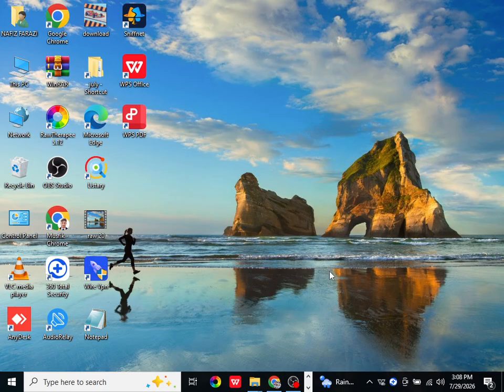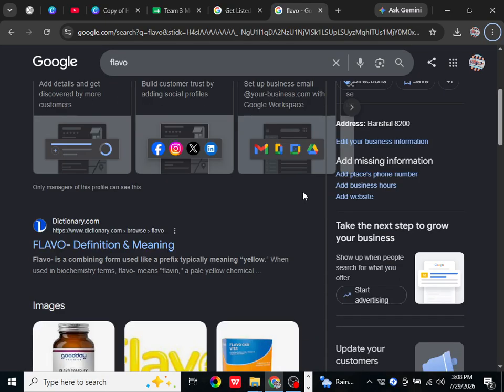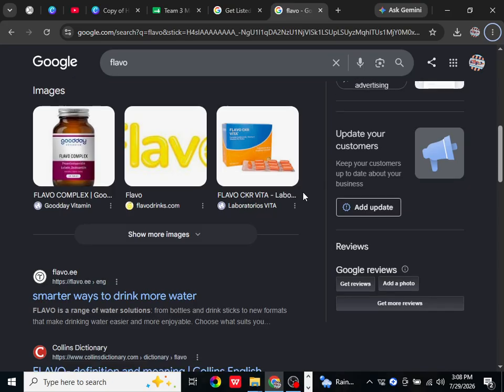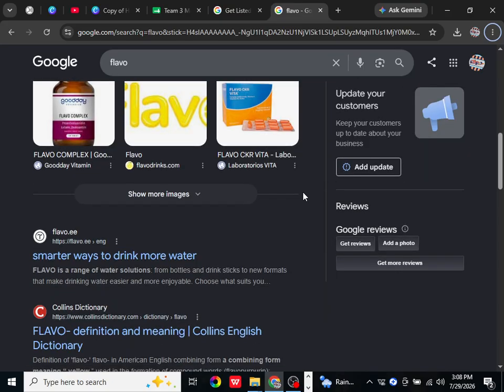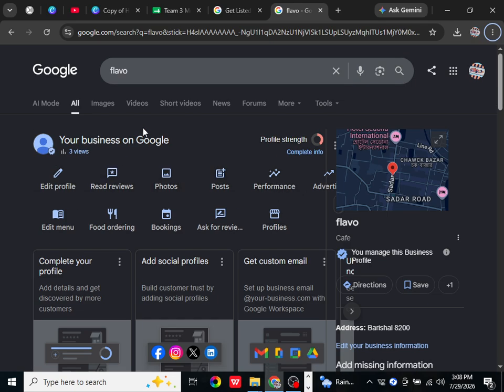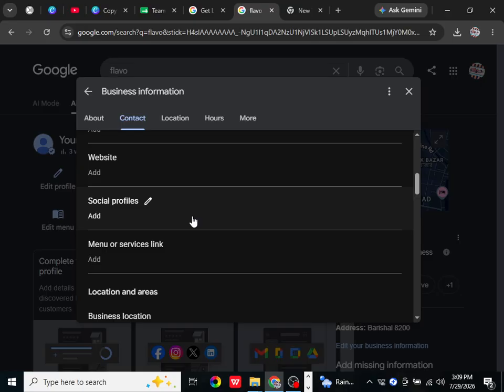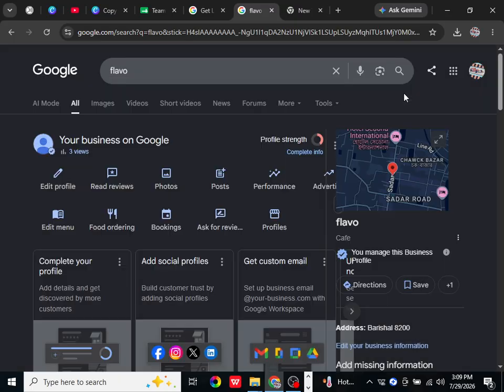How to Fix Google Business Profile Suspended Full Guide 2026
Is your Google Business Profile suspended? In this complete 2026 step-by-step tutorial, you'll learn how to identify the reason for the suspension, fix common issues, submit a reinstatement request, and recover your business listing on Google Search and Google Maps.